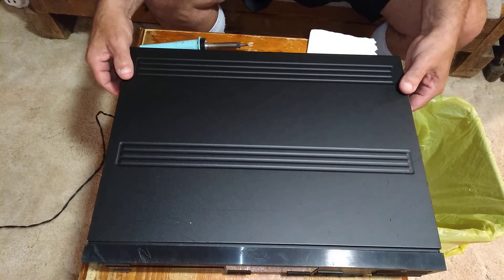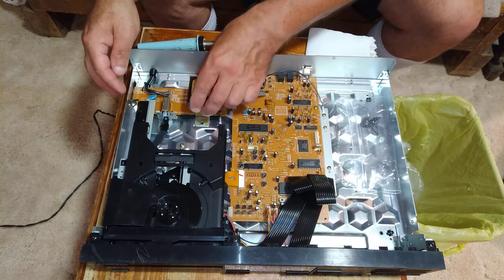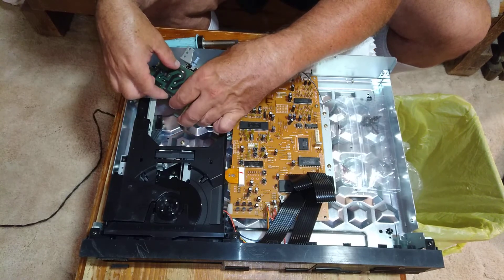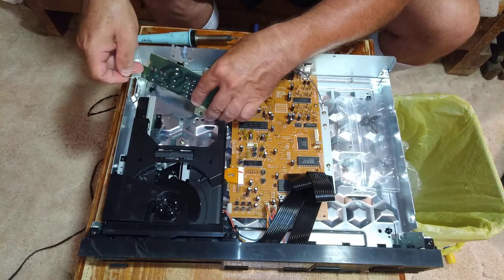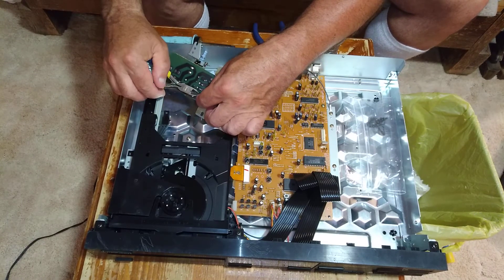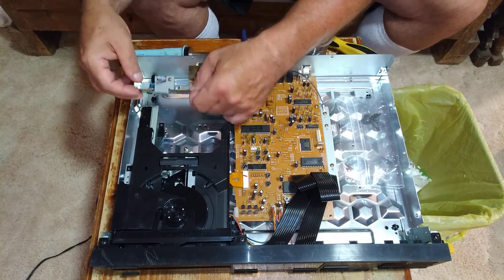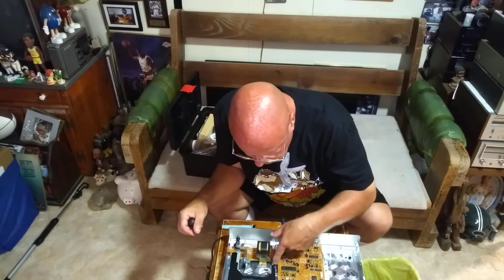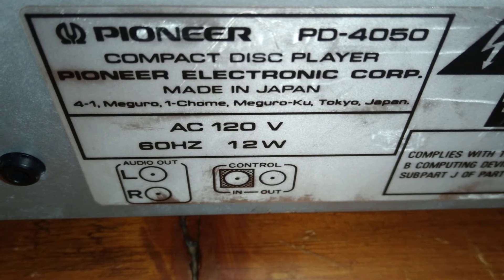What is a pico fuse let's see I show how to solder on circuit board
I show and explain the need for a ac primary  line fuse is stereo components many manufacturers I believe rely on the house fuse or circuit breaker the 18 gauge cord is not rated for 20 amps and while stored diodes voltage regulator or power capacitor is burning the power transformer it can exceed the amperage rating of the line cord I believe that underwriters laboratories and the consumer product safety commission should require a ac primary line fuse worse yet if a house has plug fuses and someone put a 30 amp it it can be more dangerous (warning consult with a authorized  service center before doing done wrong can create a shock or fire hazard) pioneer  CD player PD-4050